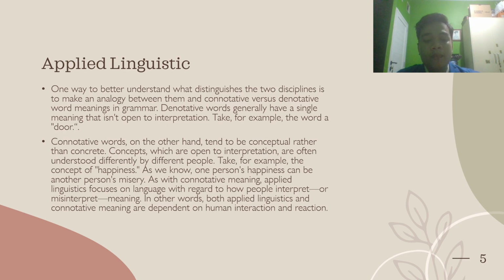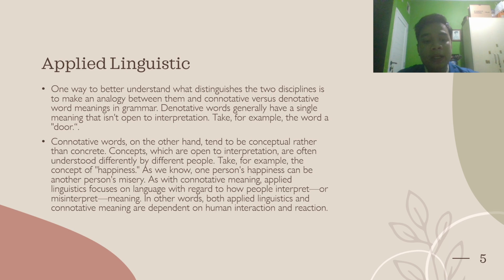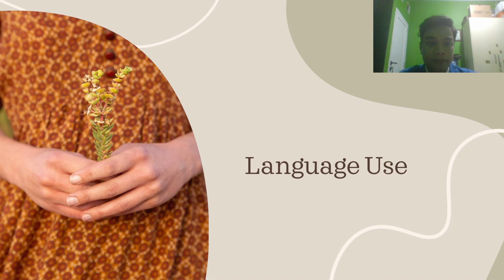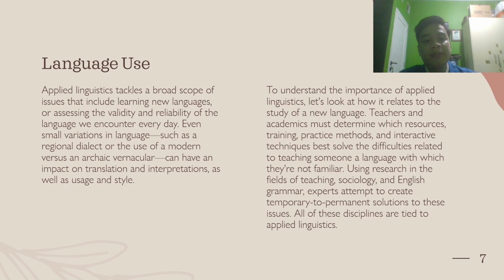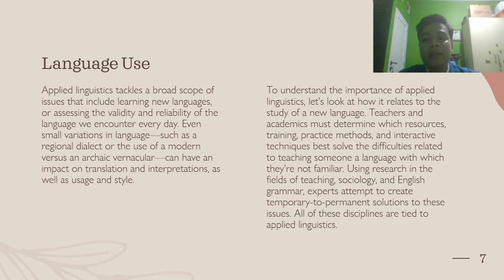Project UTS Applied Linguistic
Muhamad Haykhal
33210102
33.6A.02